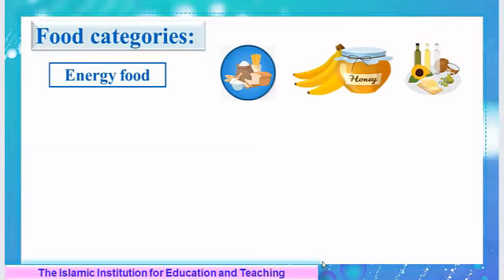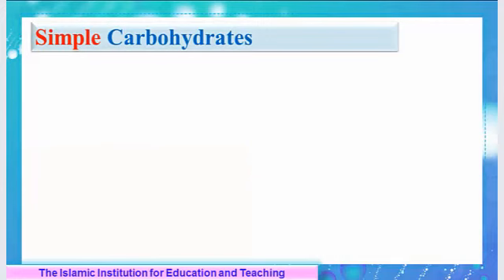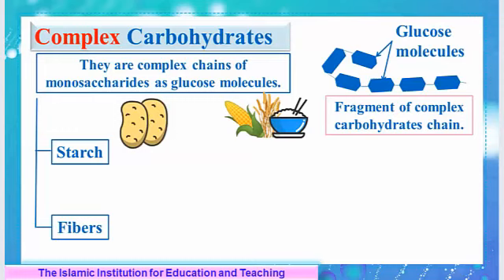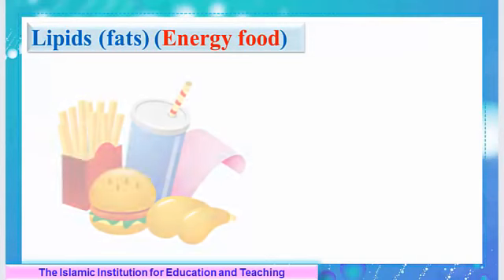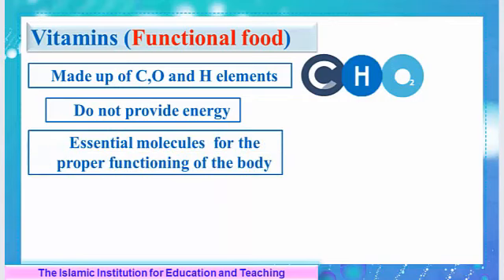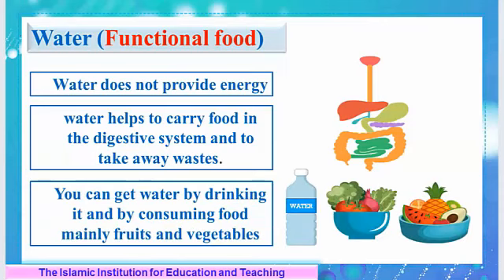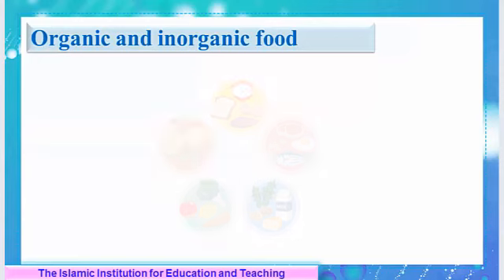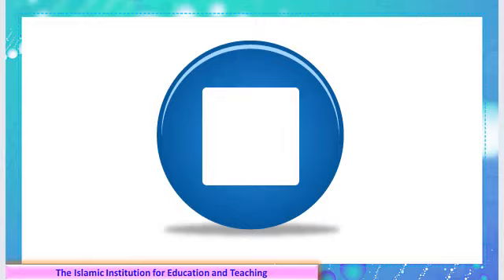Gr9 En Bio Types of Food 20 21